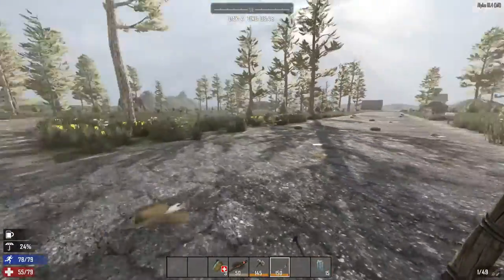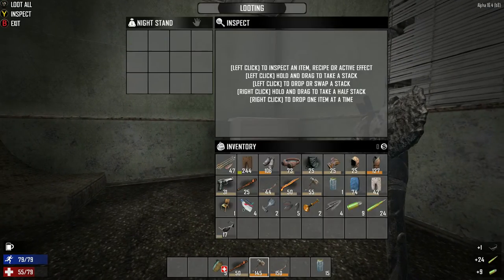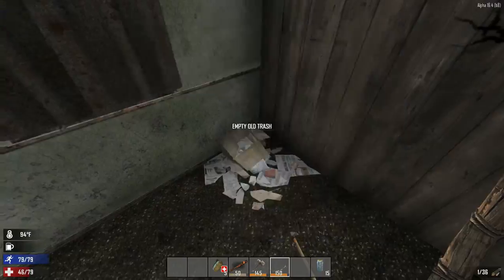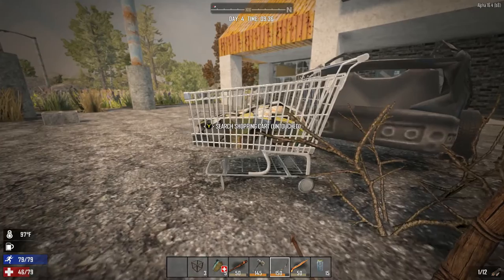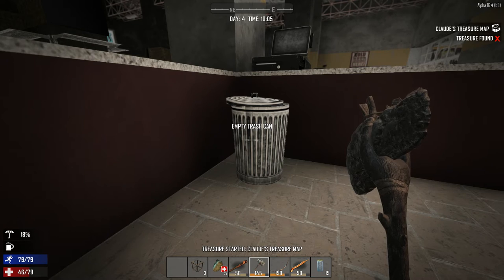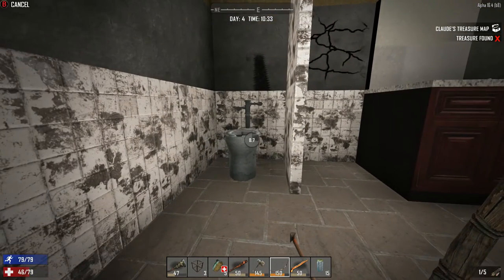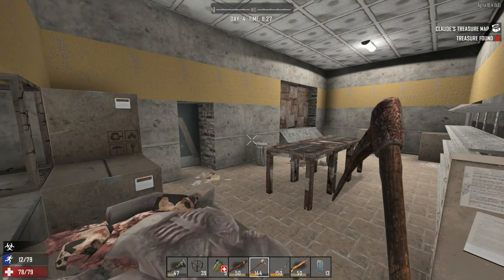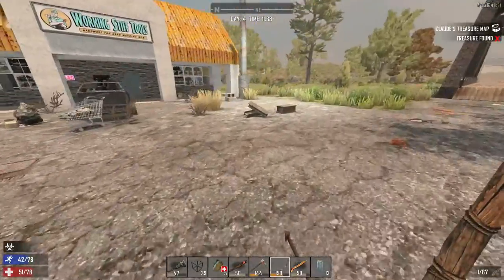7 Days to Die-Alpha 16.4 PC- Solo Play-Season 1-Episode 8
7 Days to Die- Alpha 16.4 PC-Solo Play

Join me for Alpha 16.4 PC-Solo  let's play. I am playing navesgane, 7 Days to Die on PC. Join the fun.

Music we use in this video:
Happy Trails
You're Not Wrong
A Dusty Road
Top Down
Fugetaboutit
Tiptoe Out the Back
Simon's Song